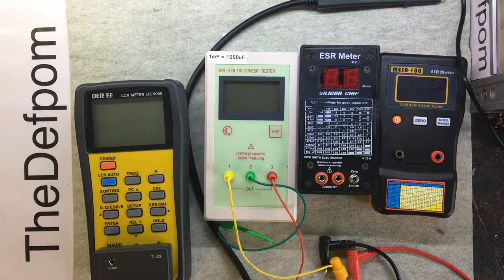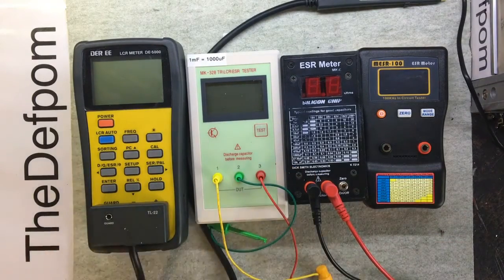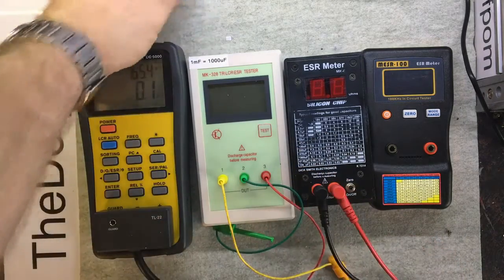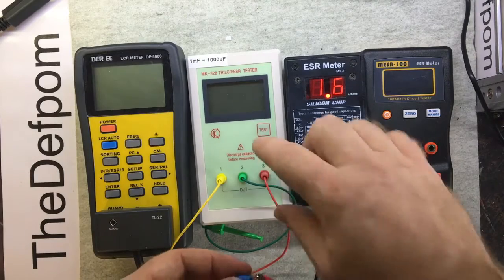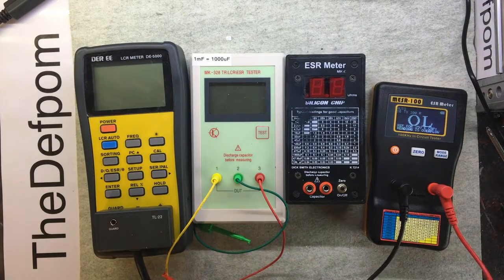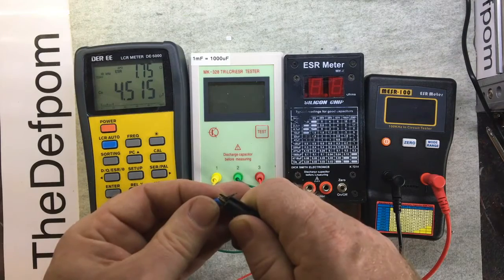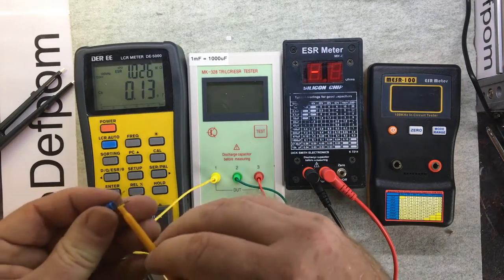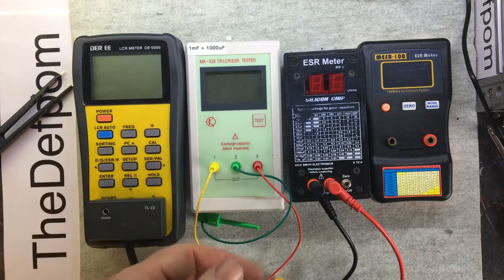#172 DER EE DE-5000, Silicon Chip ESR Meter MkII, MESR-100, MK-328, ESR meter comparison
Give this a Thumbs Up if you like it, it helps to grow the channel.

DER EE DE-5000, Silicon Chip ESR Meter MkII, MESR-100, MK-328, ESR meter comparison, I compare a capacitor ESR reading across all four meters, to see how accurate they are relative to each other.

Please help to support me so I can continue making more repair videos:

Boonton
4220.

Fluke
8842A:
893A.
A90.

HP/Agilent/Keysight
5005A.

Marconi
2022D.
2955.

Siglent
SPL-1008.